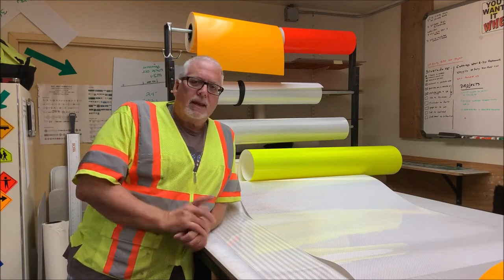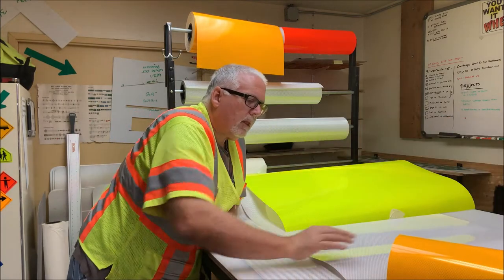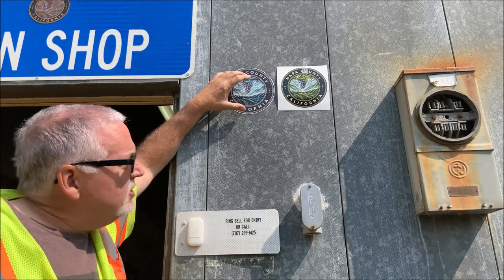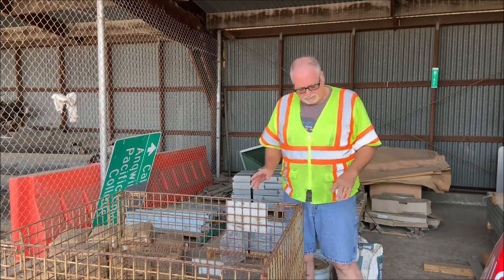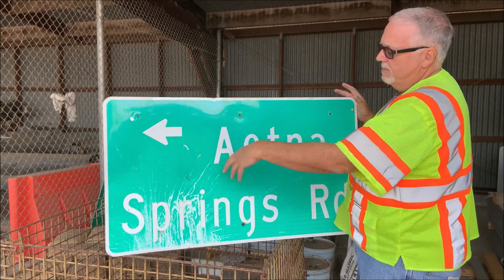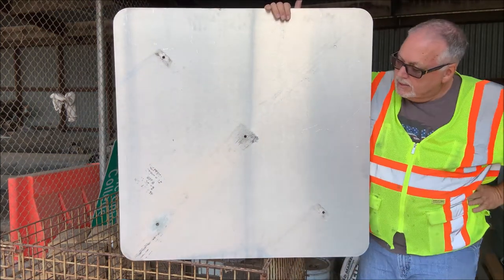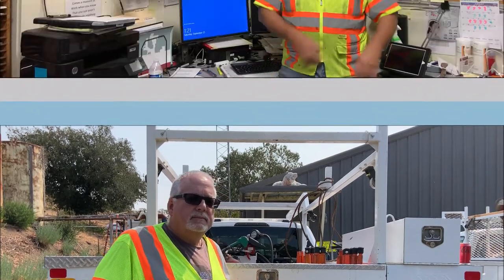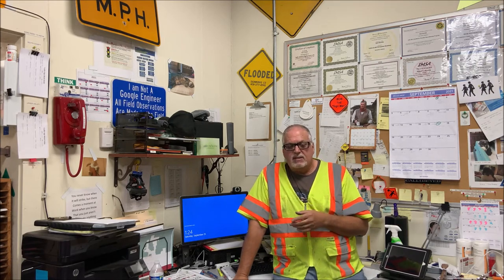Why Traffic Signs Fail- Not all traffic signs last the same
Traffic signs come in all shapes, sizes and colors.  Here is why traffic signs fail and fade in the field.